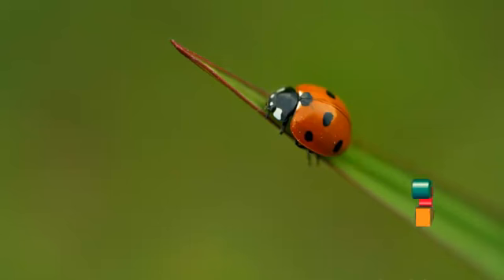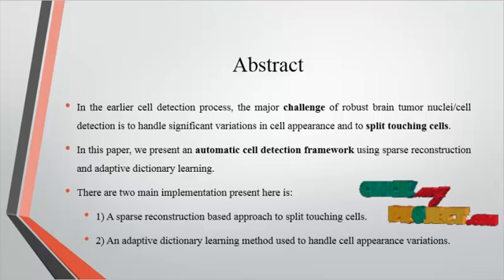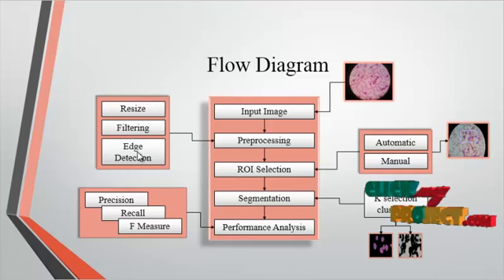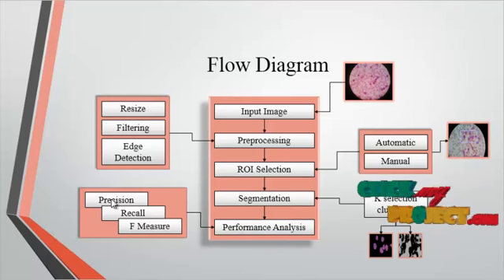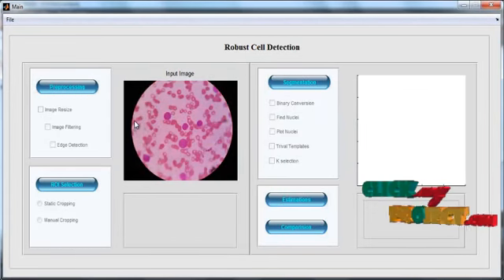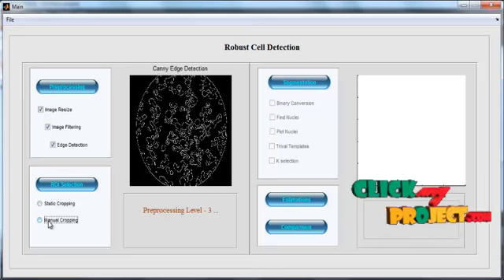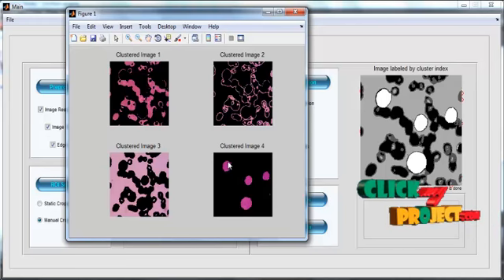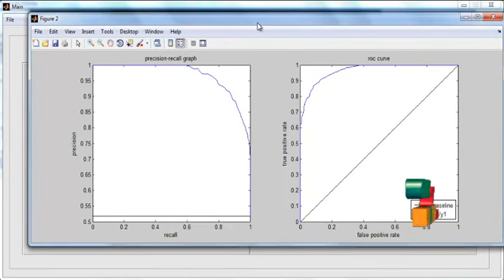RobustCellDetectionofHistopathologicalBrain Tumor | Final Year Projects 2016 - 2017